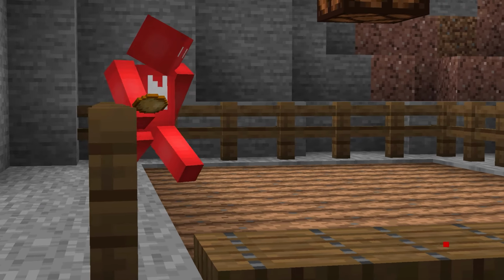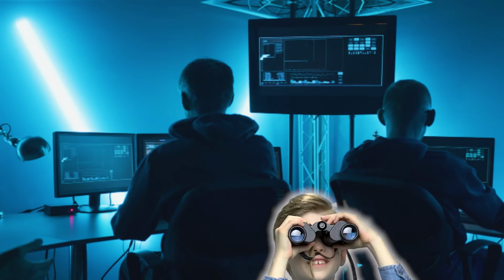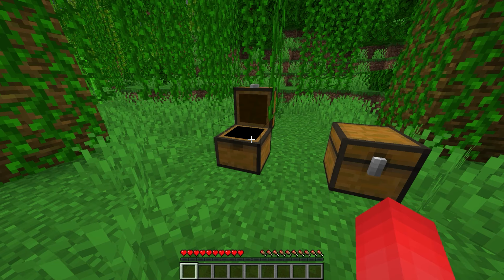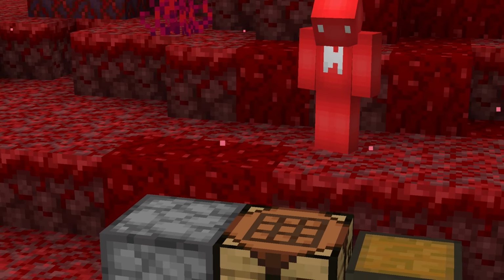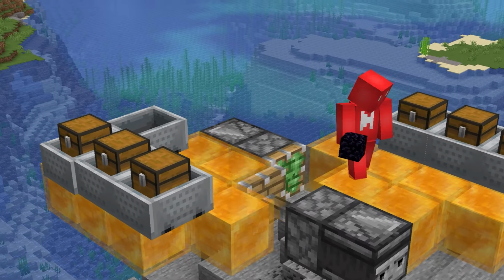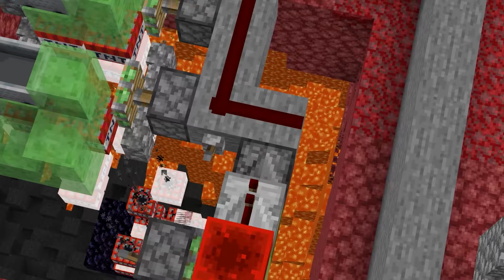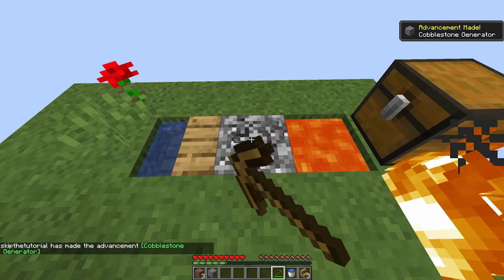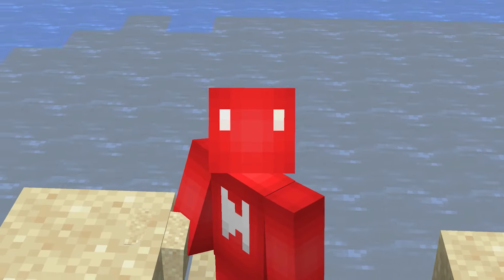20 Minecraft Item Facts You Maybe Didn't Know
20 Weird But Useful Ways to Use Items in Minecraft! Minecraft has so many different items to choose to use, and while most of their intended uses are helpful, they also have plenty of secret or unintended purposes that can be discovered. There are so many hidden uses for your favorite minecraft items that can be surprisingly OP, or even just silly. Whether that's using dandelions as a food source, using anvils to permanently delete items, or even making two person seater minecarts, it's on this Skip the Tutorial Minecraft list!

This map was built by Team Visionary! Make sure to check out their marketplace to find high quality Minecraft builds available

Footage and map in part by Frankie Mundo
Some music used in this video is courtesy of Mewmore.
Portions of this video are copyrighted and owned by Nintendo, and their use is allowed by the Nintendo Game Content Guidelines for Online Video & Image Sharing Platforms All other original content, unless expressly noted otherwise, is ©2021, by the Skip the Tutorial creator, all rights reserved.
Other Credits:
Star Wars in ASCII animation